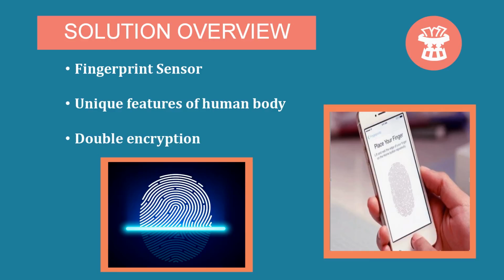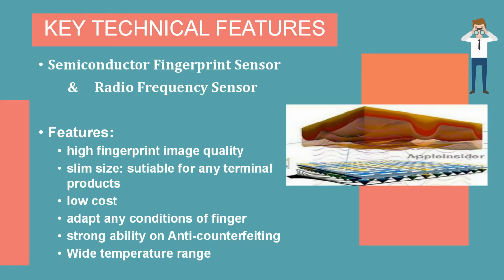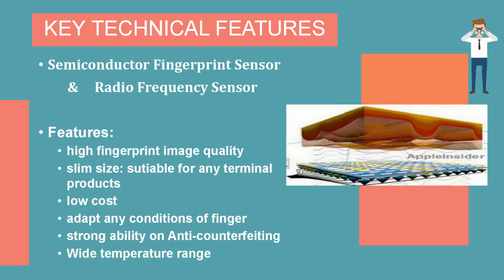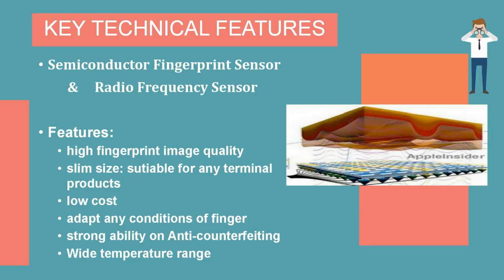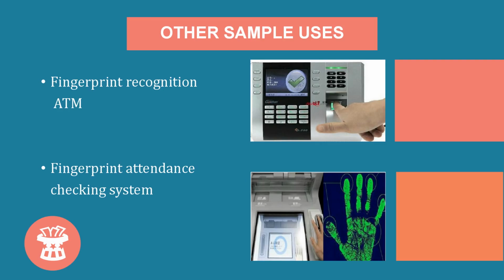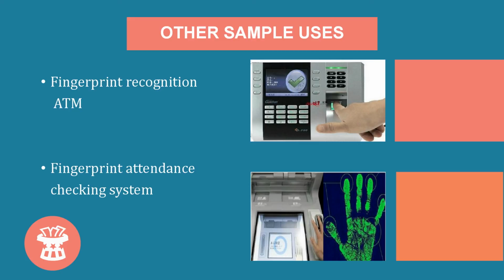IFN661 WEEK2 ACTIVITY